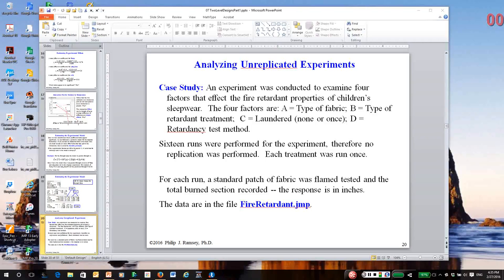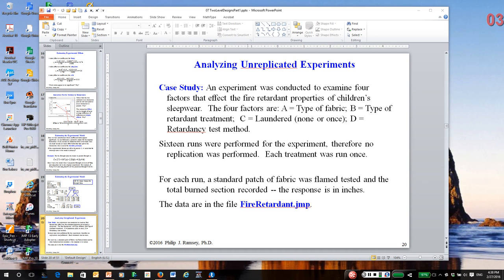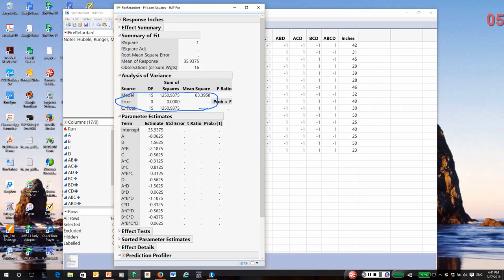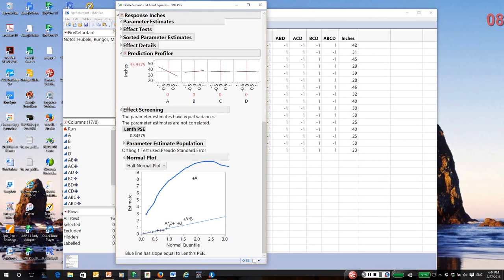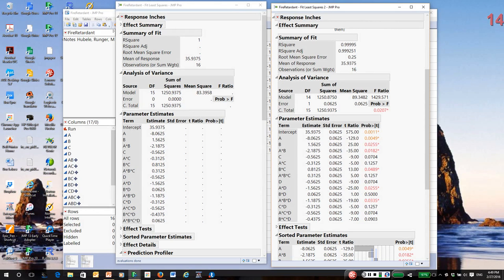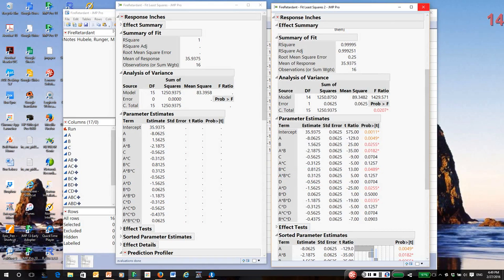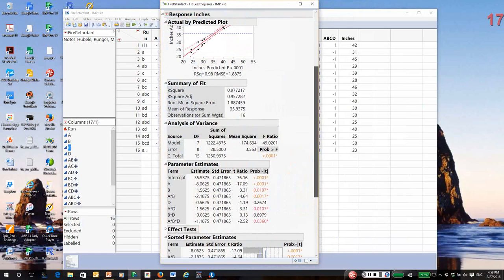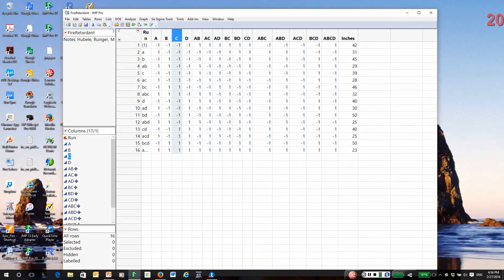13 2^k Factorials: Analyzing Unreplicated Designs